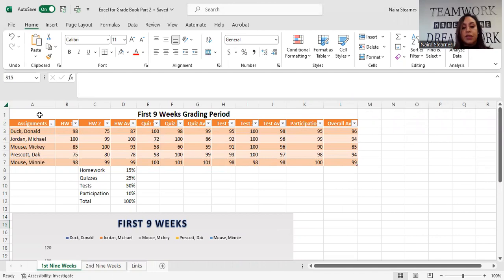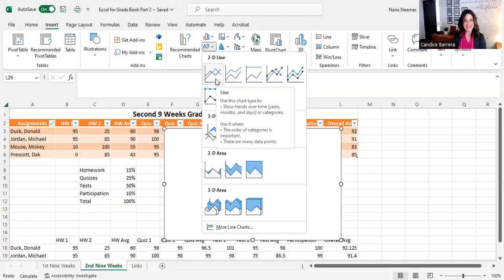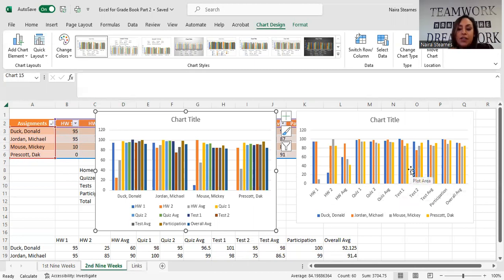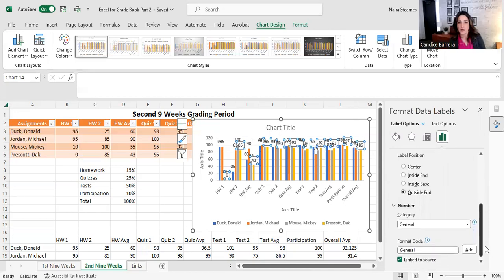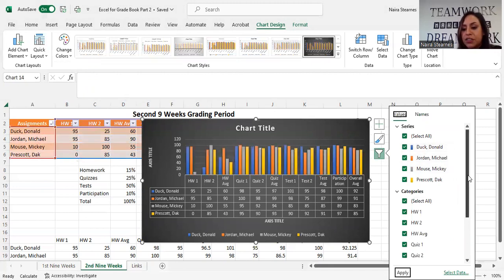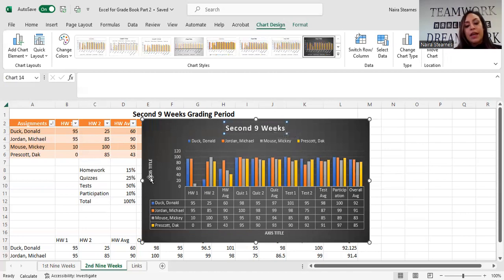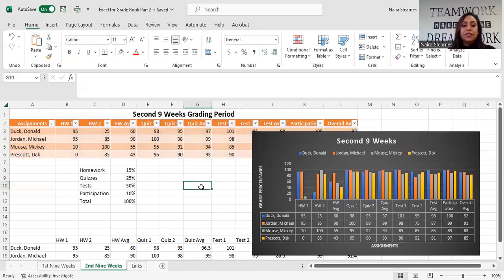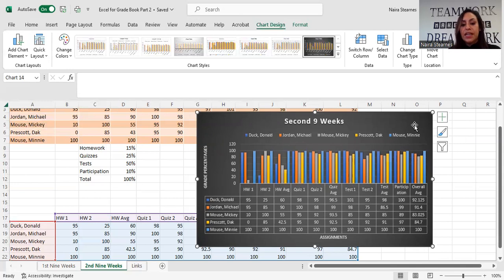Excel: Charts and Graphs (Creating and Formatting) - AM Session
Learn the different ways to insert and format graphs and charts in Excel for a visual look at data.